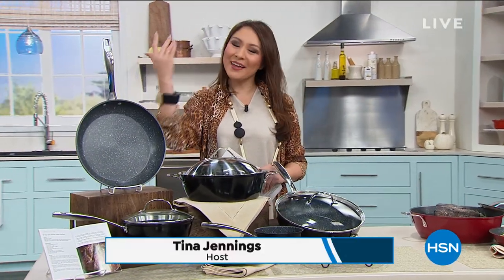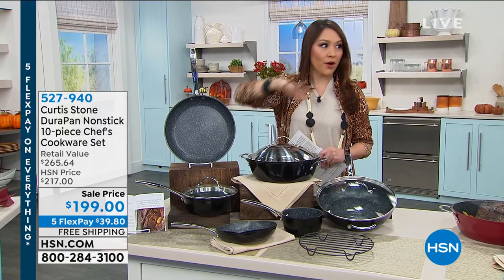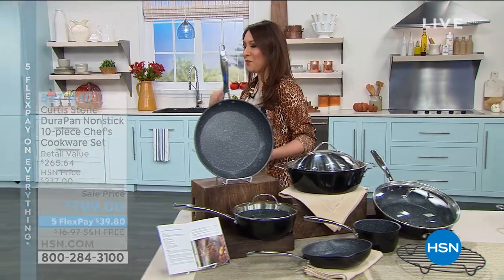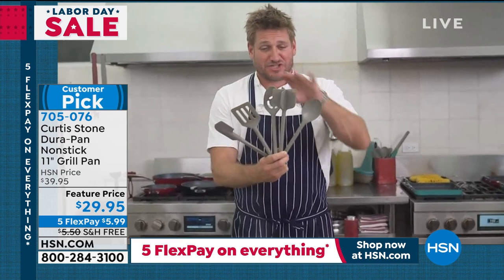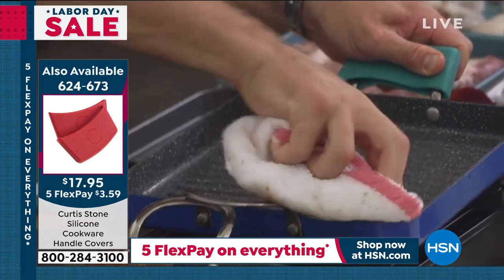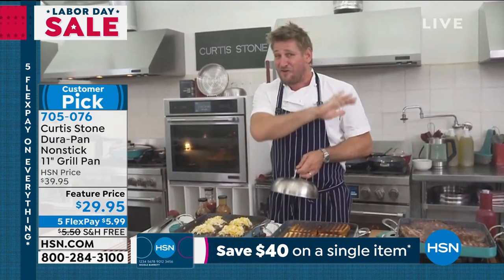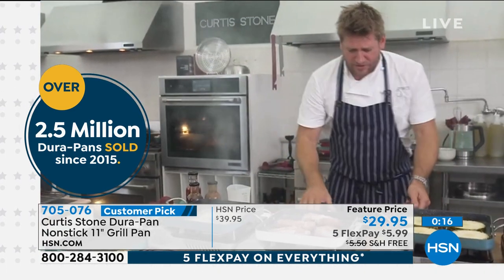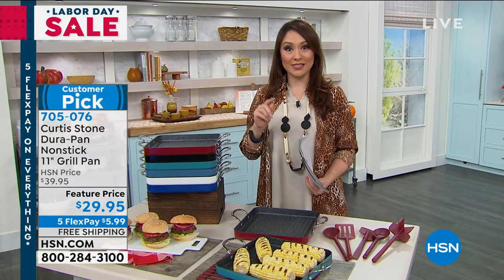HSN | Chef Curtis Stone 09.07.2020 - 10 AM